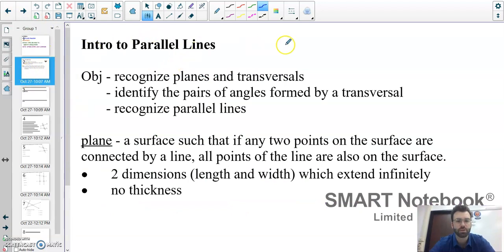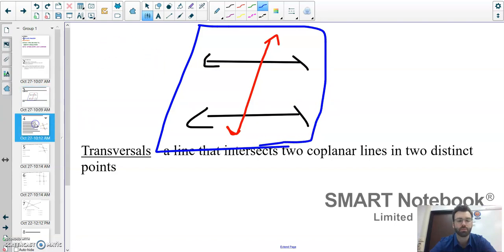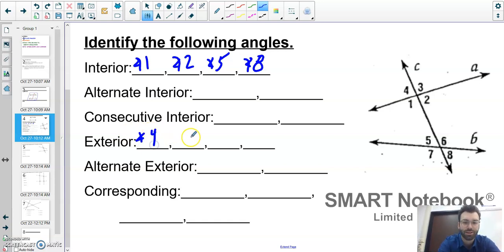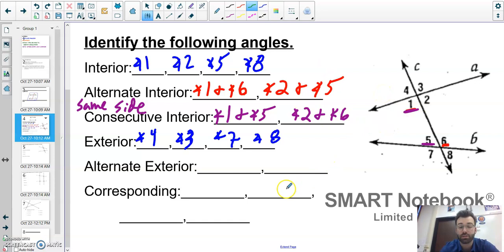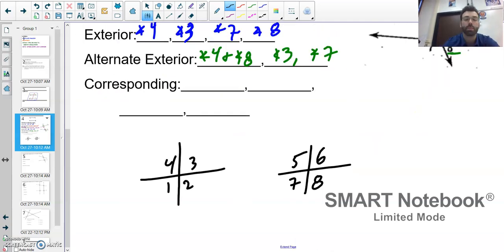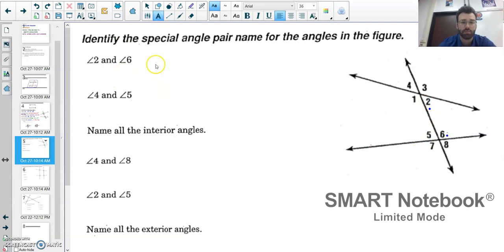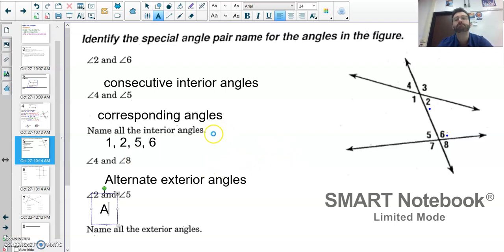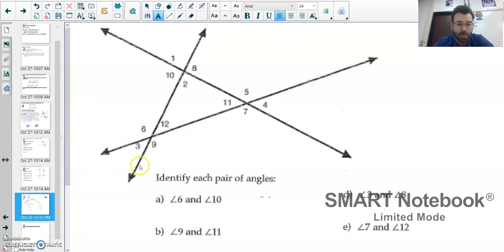PSG- 3.1 notes- Angle Pairs